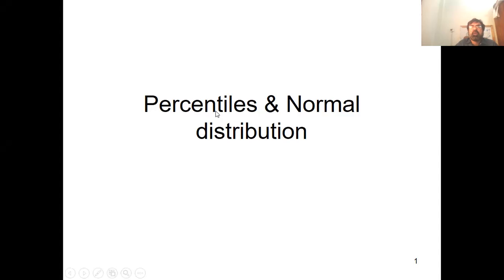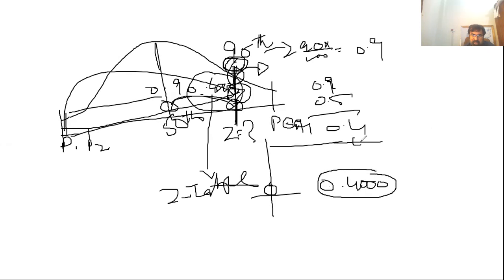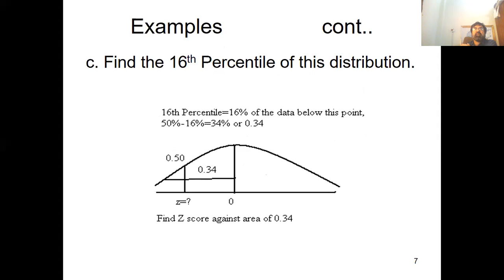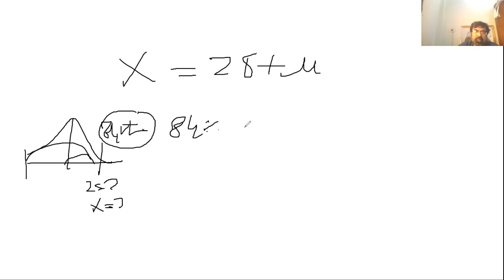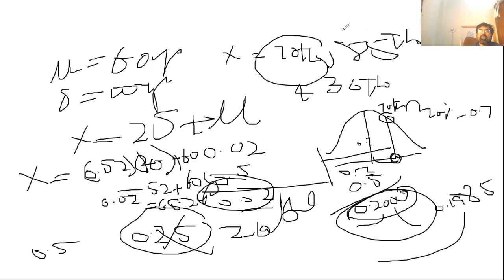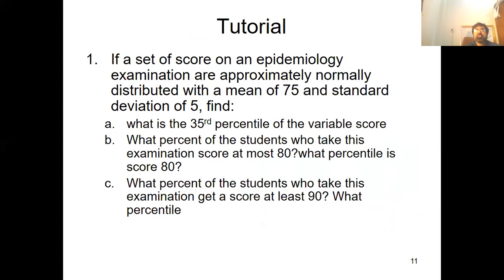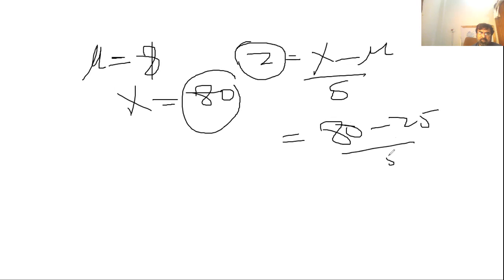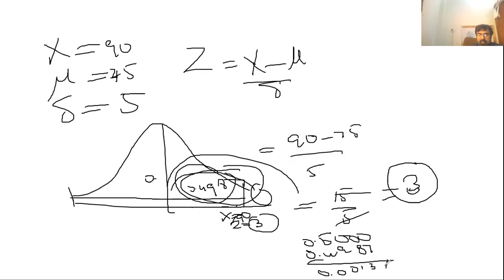KMU-INS-BSN: UNIT-6 PERCENTILE AND NORMAL DISTRIBUTION